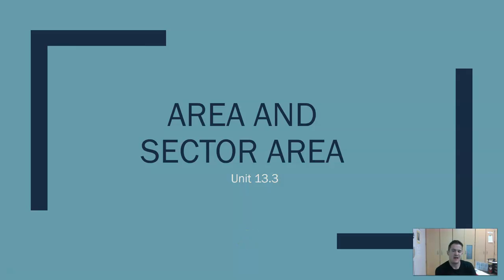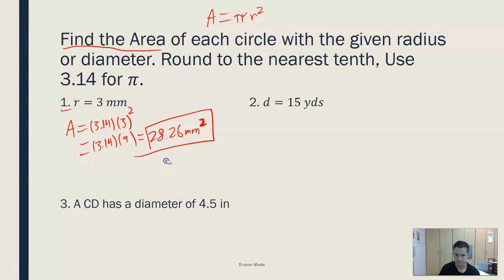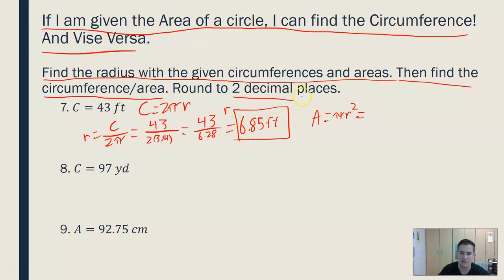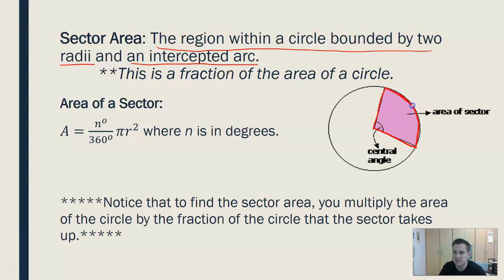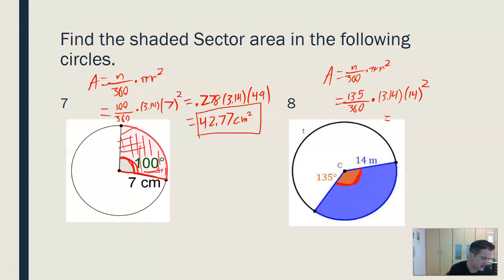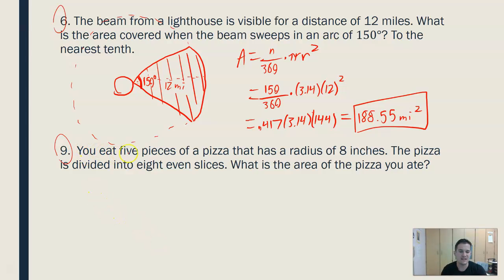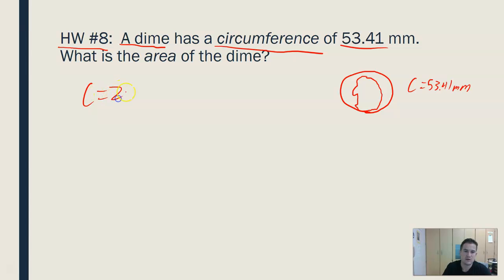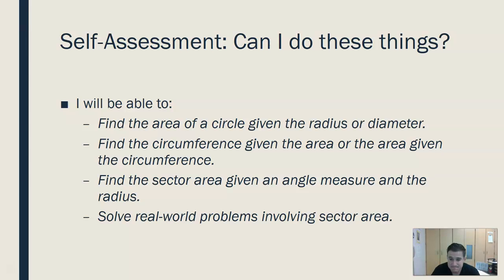Math 2, 13.3 Area and Sector Area